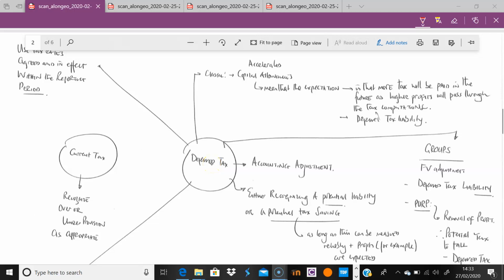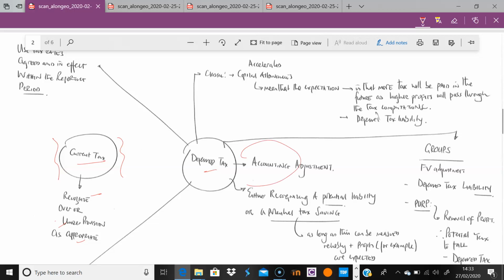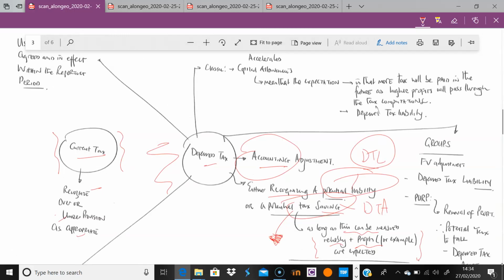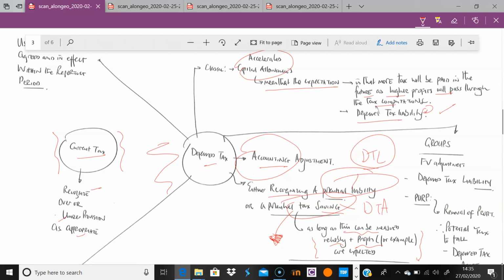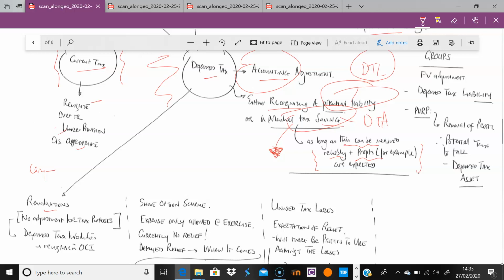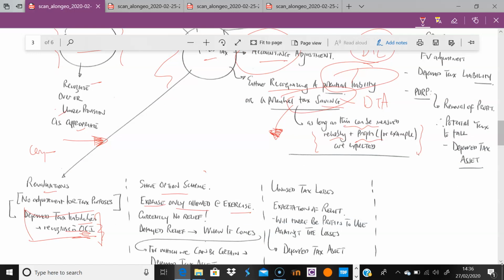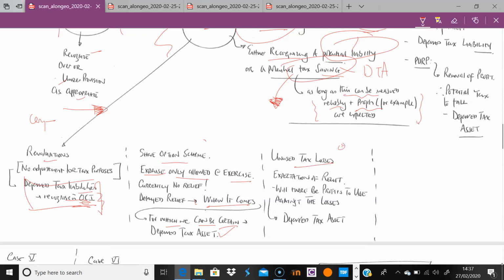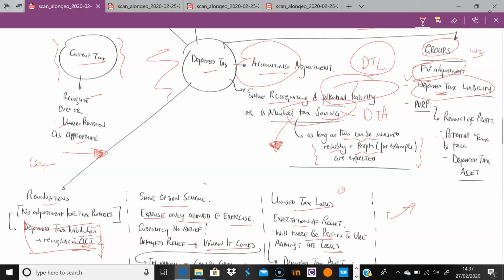SBR Quicknotes IAS12 Deferred Tax